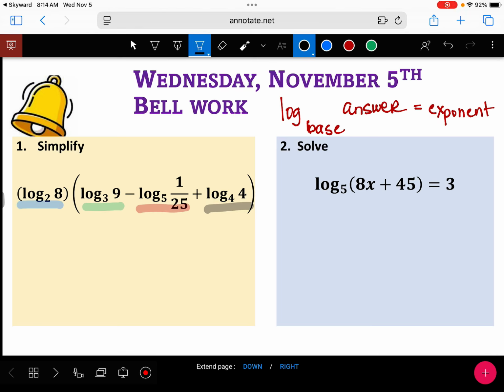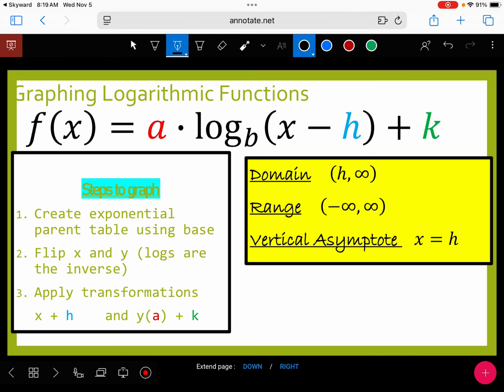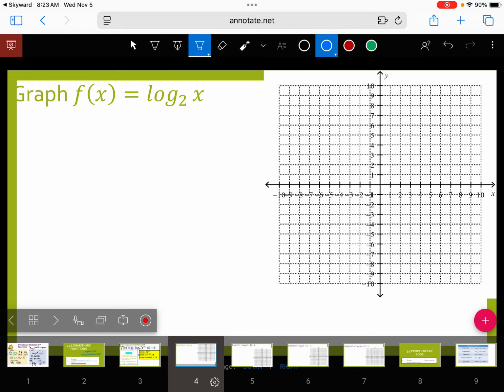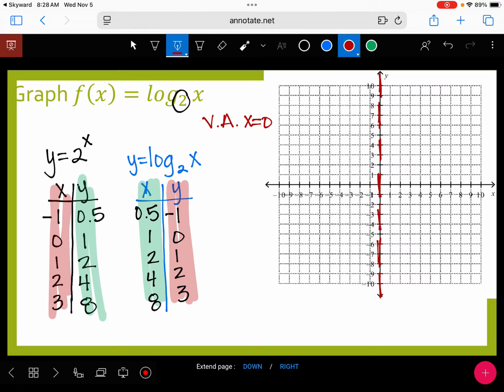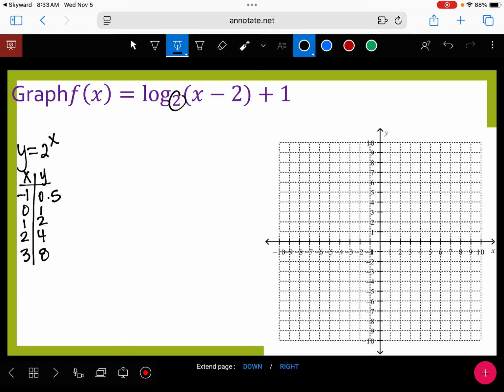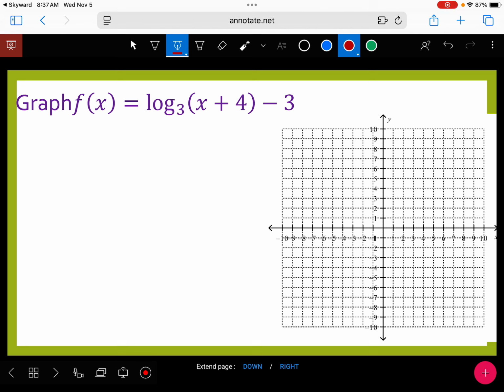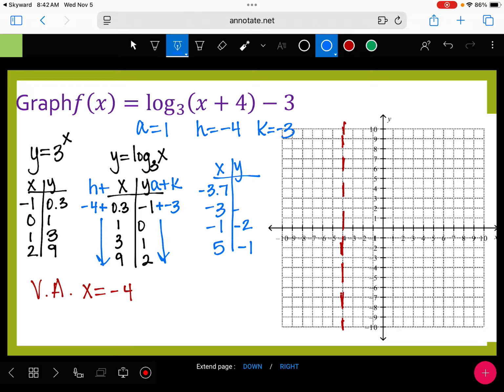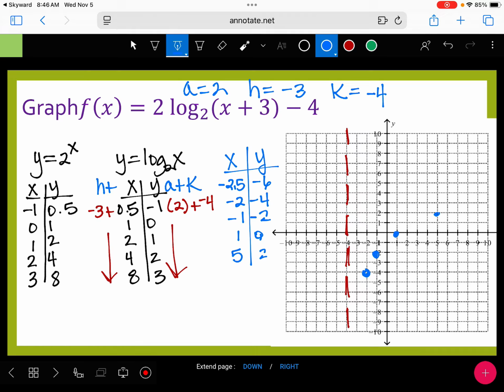PC 11/5 5.4 Graph Logs